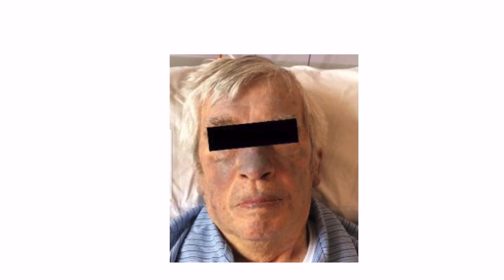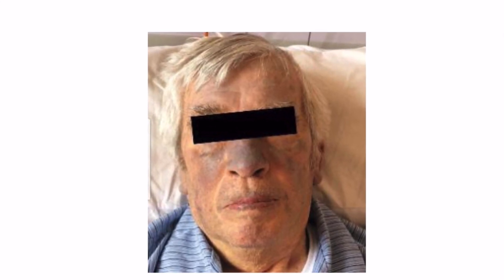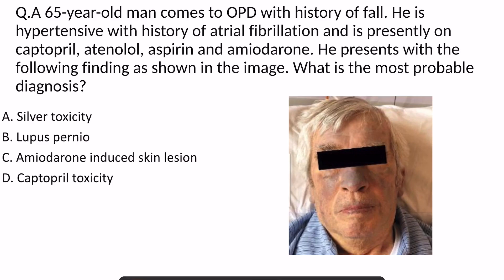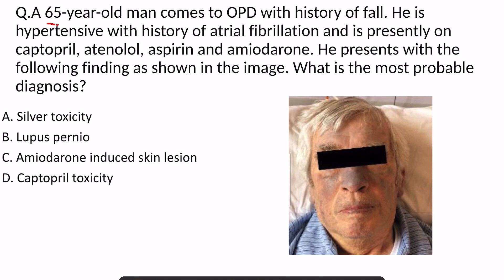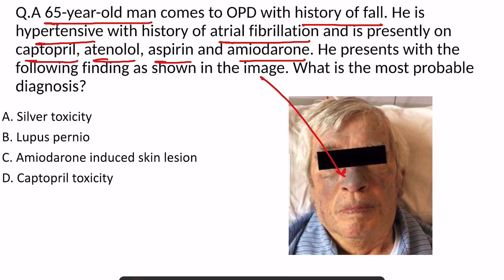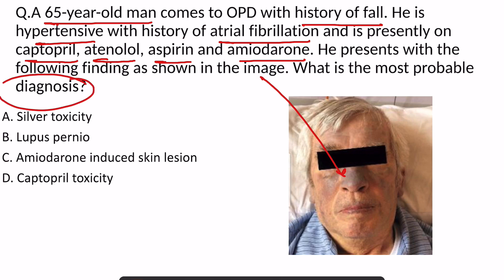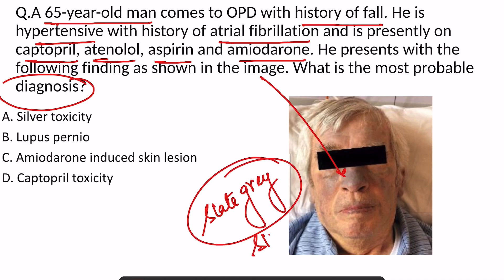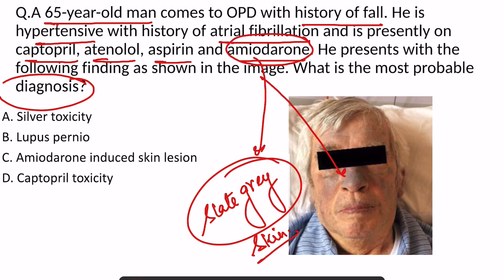INICET 2021: TOPIC : Amiodarone induced skin pigmentation